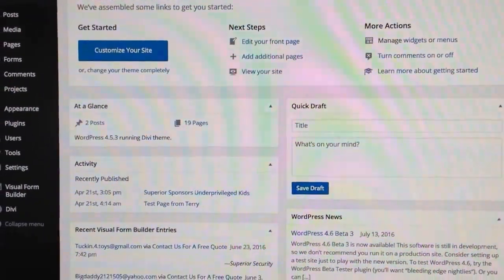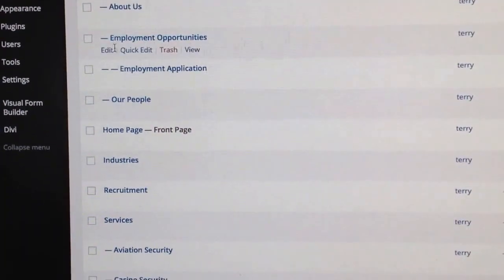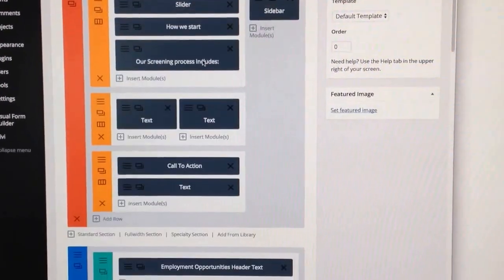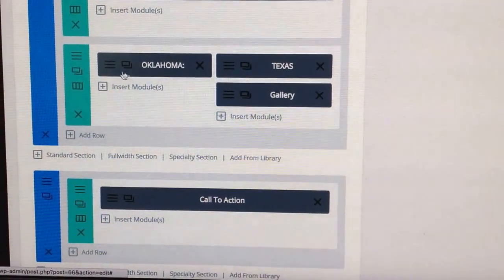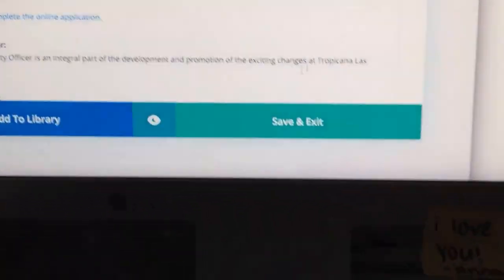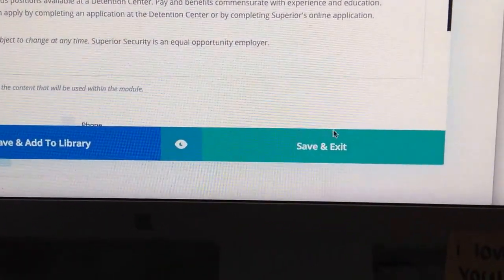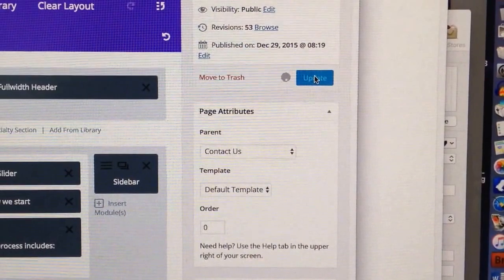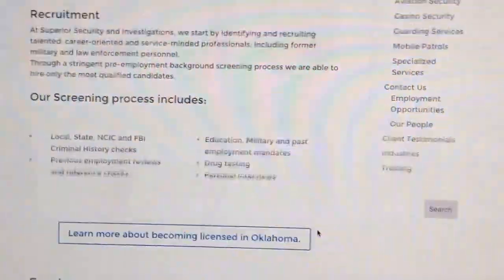How to Edit Text in Divi with Wordpress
A how to video for Debi! This could apply to anyone trying to edit a text module in Divi.